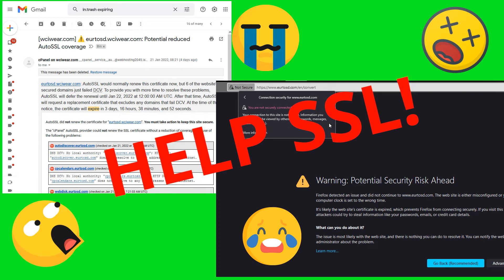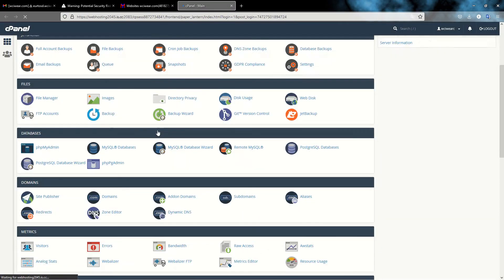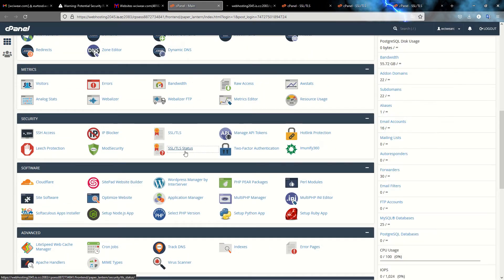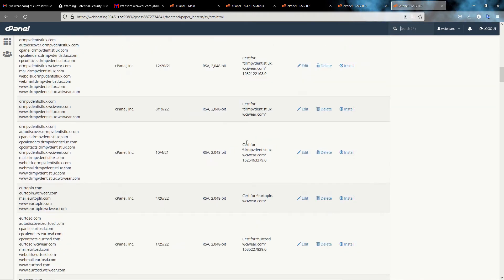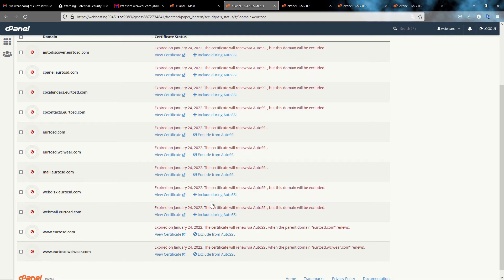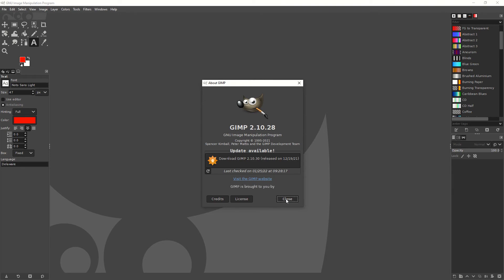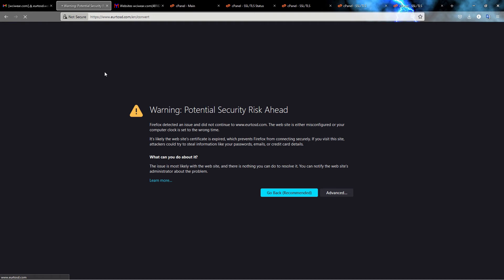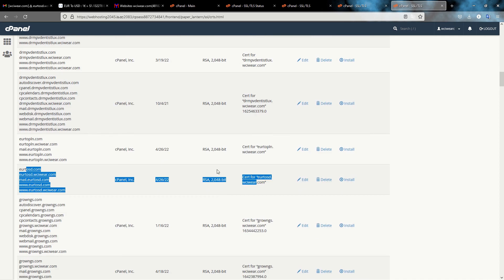🔄 CPanel AutoSSL Not Renewing? How to Reset AutoSSL & Fix SSL Errors! 🔒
Receiving errors about your website's CPanel AutoSSL certificates? 😟 Don’t worry! Most issues are straightforward to resolve. Follow these simple steps to reset AutoSSL and trigger a new SSL certificate generation.

Steps to Fix AutoSSL Renewal Issues:

    Check Error Emails: Review the details of the errors you've received regarding your SSL certificates.
    Reset AutoSSL: Learn how to reset AutoSSL in CPanel to resolve the issue.
    Generate New SSL Certificate: Trigger the generation of a new SSL certificate to ensure your site remains secure.